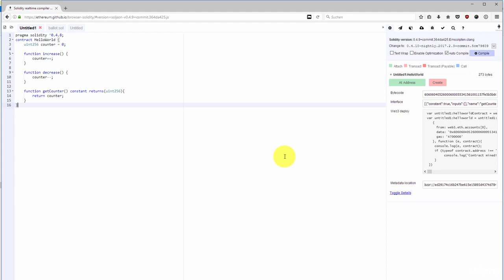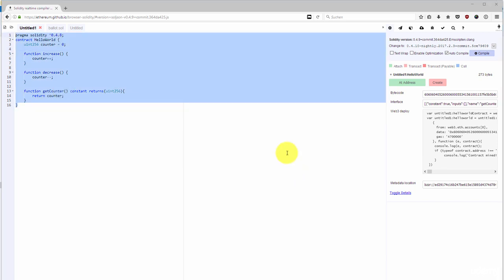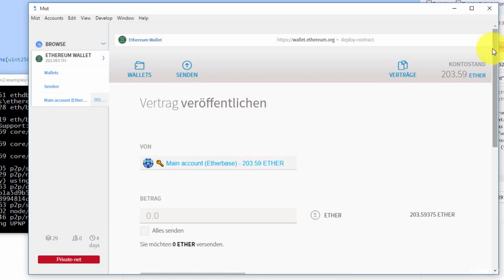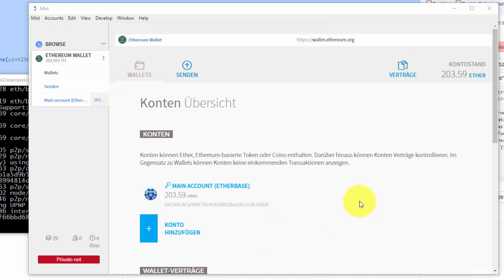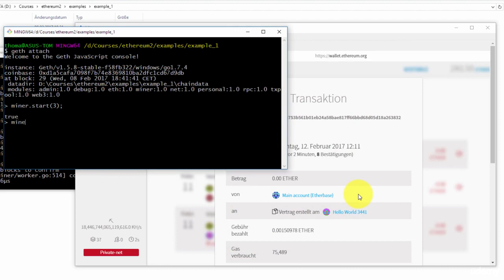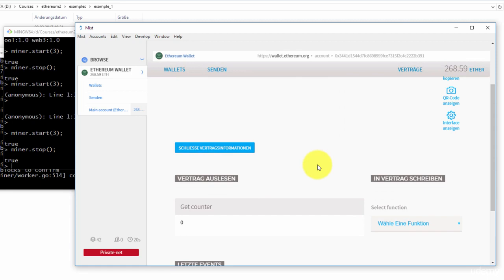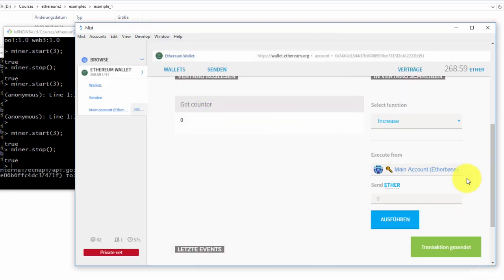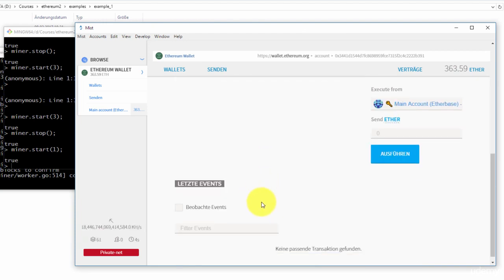Blockchain Developer 013 Deploy Your Hello World Application Into Your Private Network